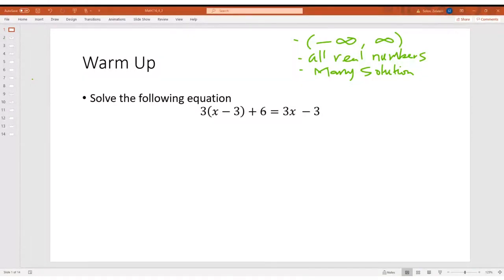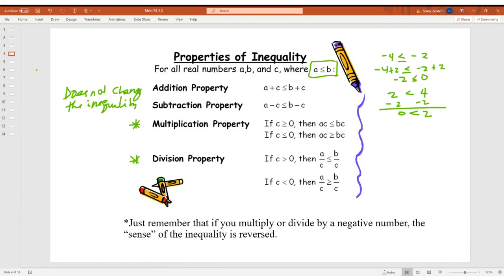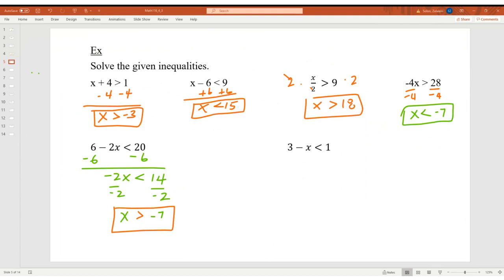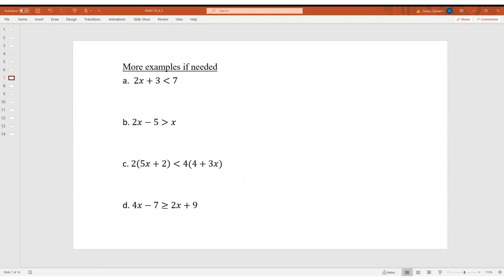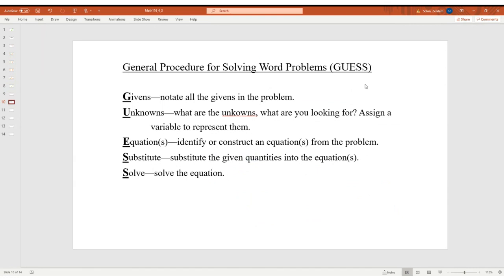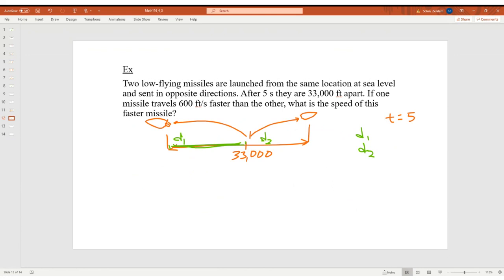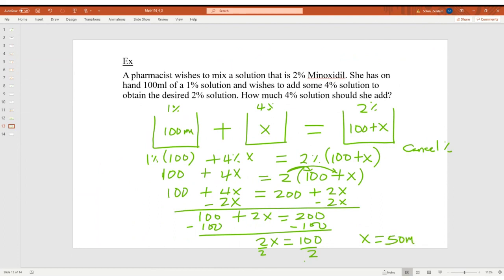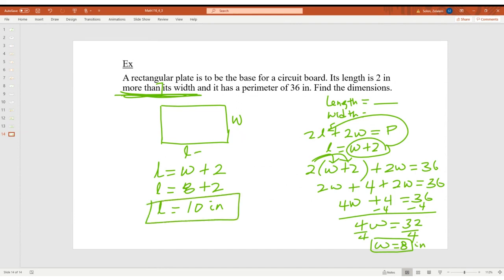Simple Inequalities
Linear inequalities,